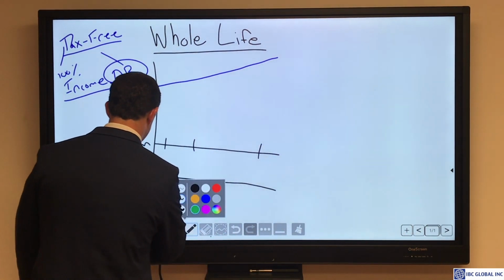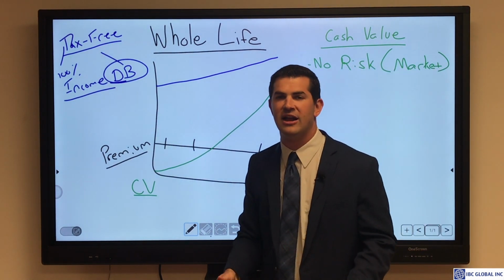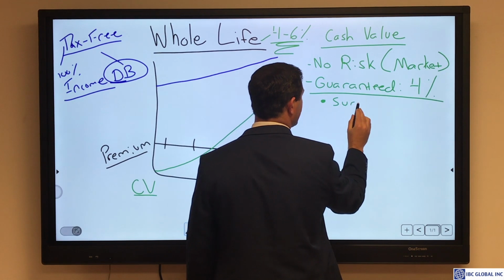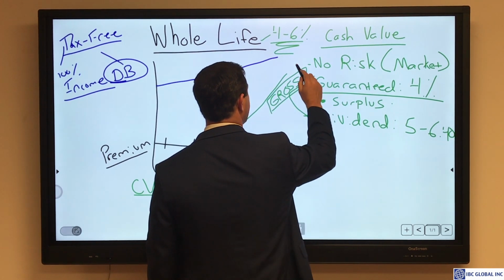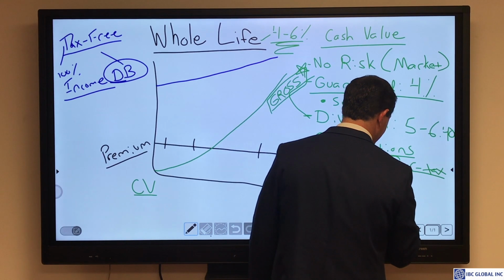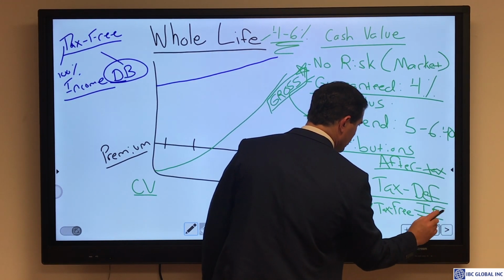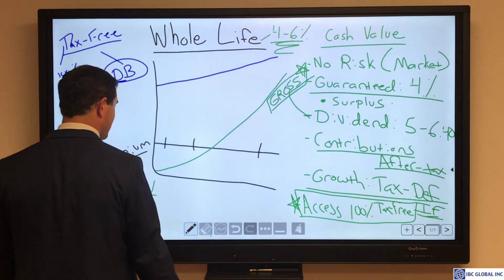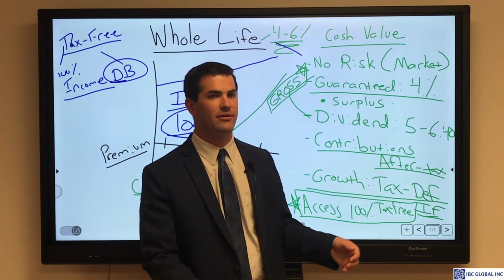An Overview Of Whole Life Insurance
More On Types Of Insurance?